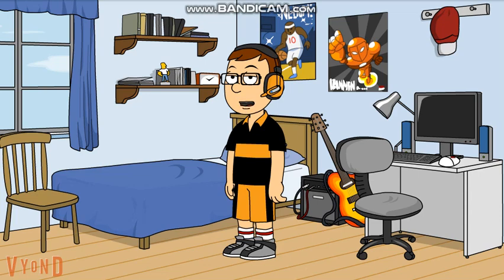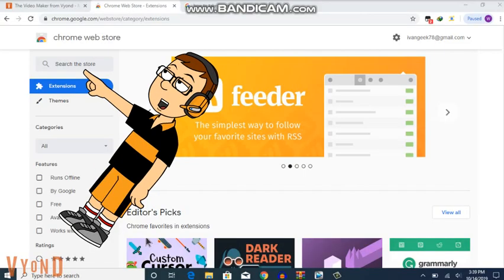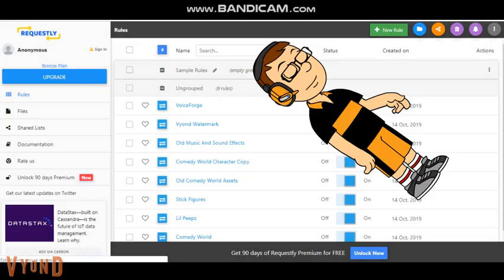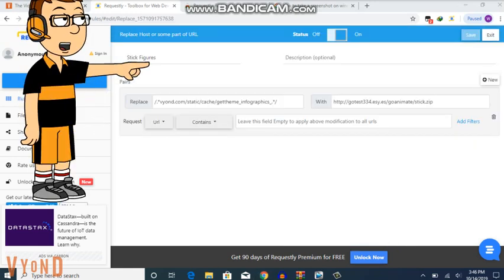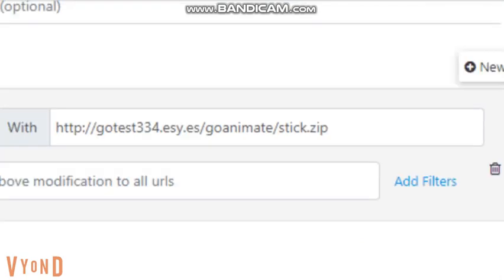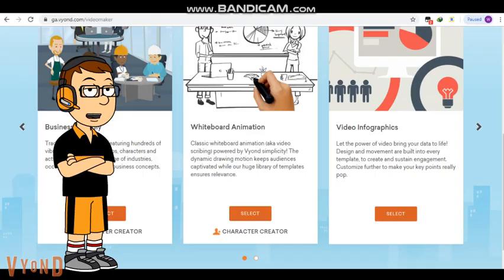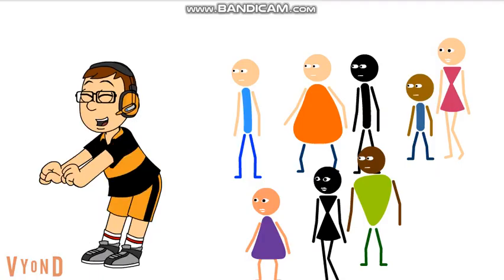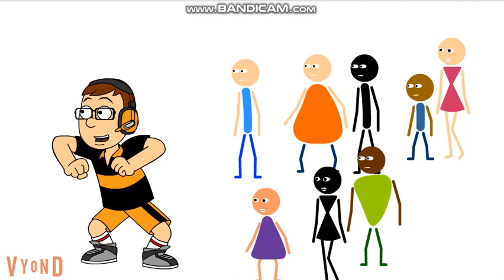How To Get Stick Figures Back On Vyond!